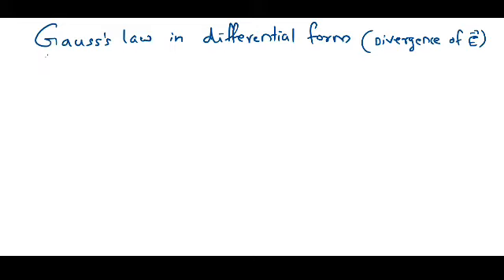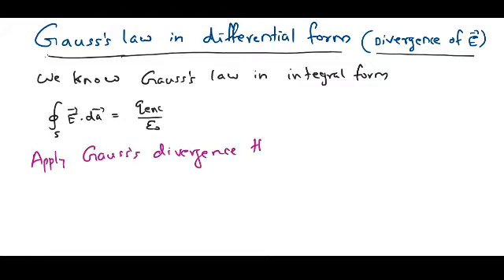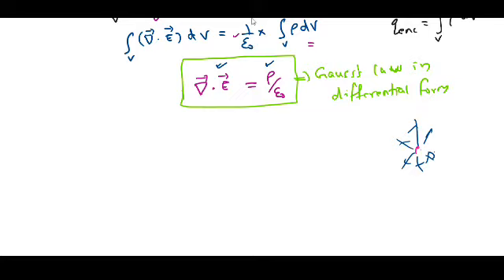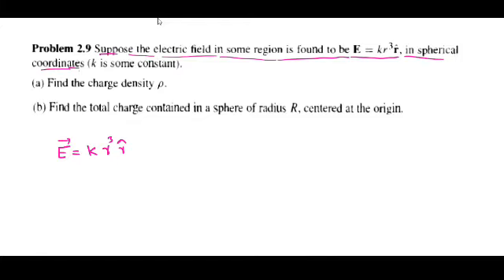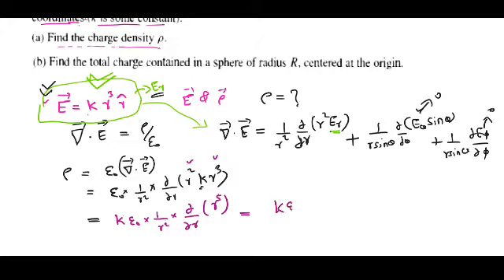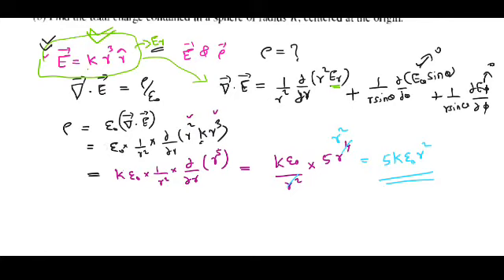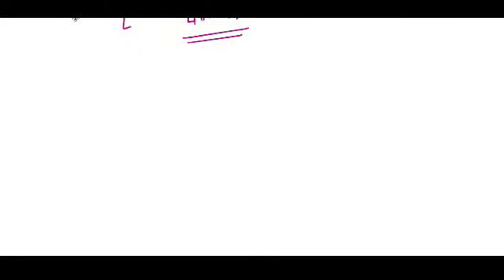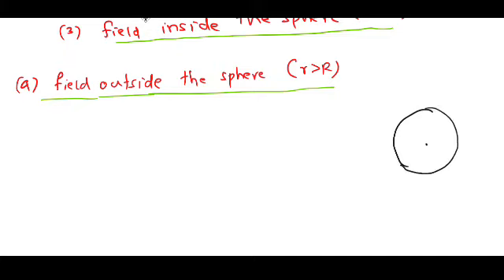Gauss’s Law (Differential Form) & Electric Field Due to Uniformly Charged Solid Sphere | Lecture 4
Described  Gauss’s Law in differential form. Based on this concept, two problems have been solved. Using Gauss's theorem, the electric field inside, on the surface, and also outside of a uniformly charged solid sphere has been calculated.